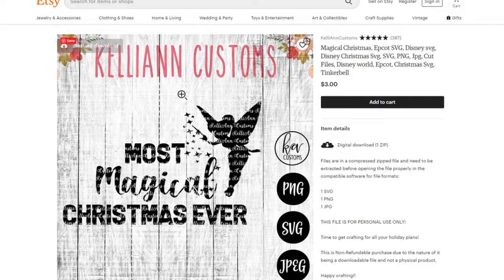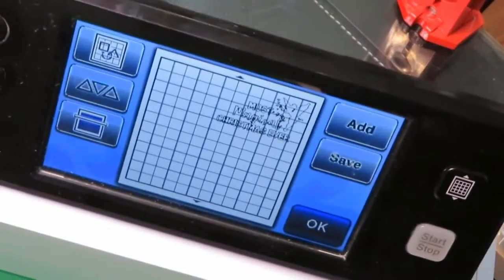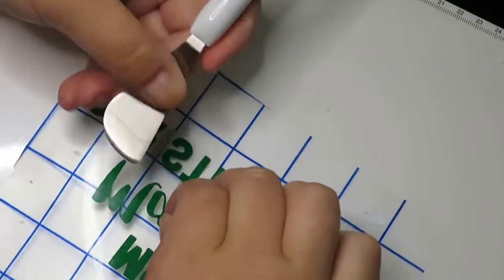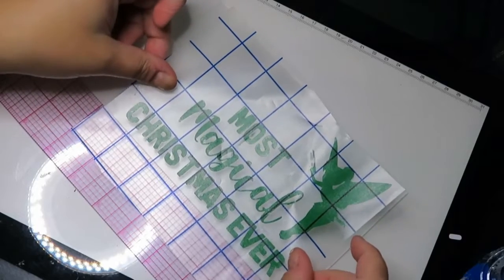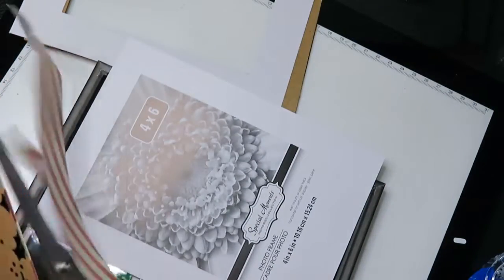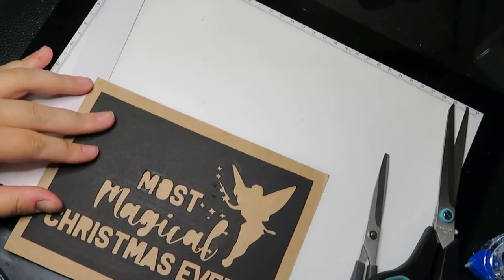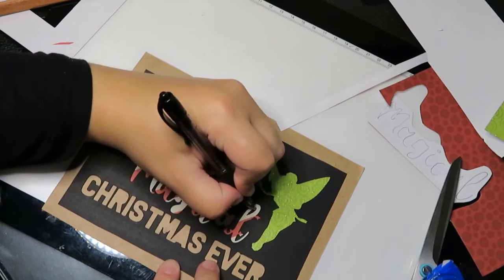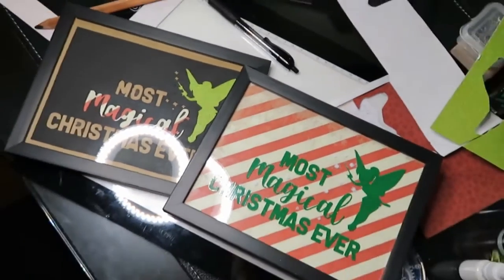Disney World DIY Tinkerbell Paper Crafting Sign Christmas Happy Holidays Disneyland Brother ScanNCut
Being able to bring some Disney magic home during the holidays is one of our favorite things to do. We are working on a huge series of Christmas/Holiday inspired crafts that you can make too! First this adorable 5x7 craft framed print of "The Most Magical Christmas Ever". I love how you can choose different colors and papers to bring your own style to this piece!

Links
► Brother ScanNCut
► Christmas SVG File for cutting
► 50 Pack of 12x12 Vinyl
► 12 Black 5x7 Photo Frames

► Disney A Merry Christmas Cookbook
► Disney Christmas Mickey Mouse T-shirt
► Disney's Mickey Mouse, "Sleigh Ride" Woven Tapestry
► Enesco Disney Traditions by Jim Shore Mickey Mouse Nutcracker
► Disney Woody Christmas Ornament
► Disney Parks Mickey Mouse Holiday Animated Glow Light-up Ears Headband
► 3.5 Foot Toy Story Buzz Lightyear Airblown Inflatable